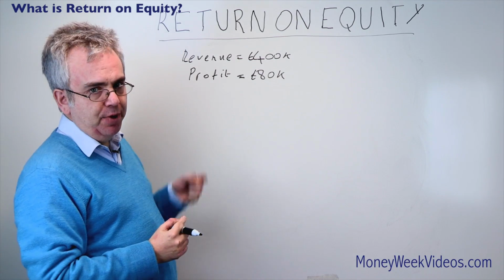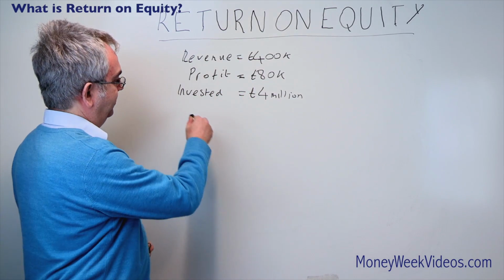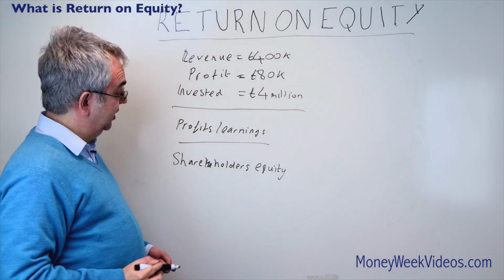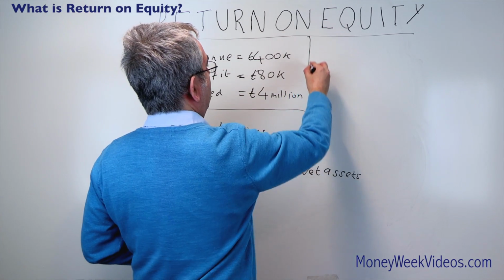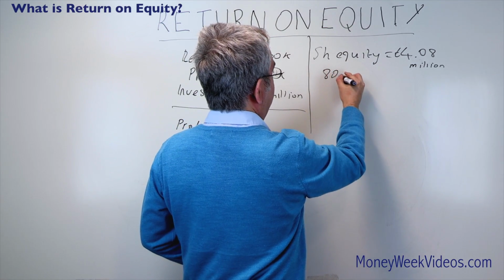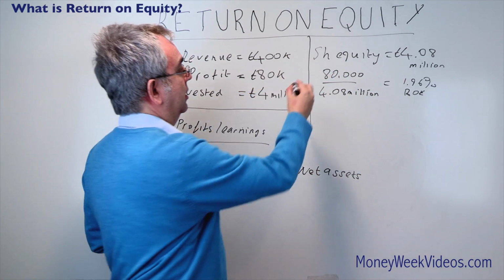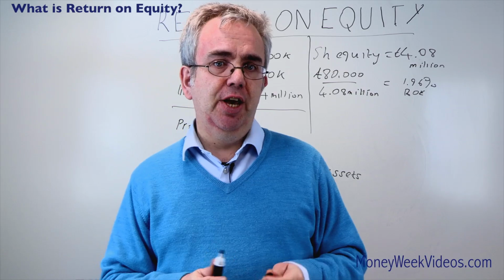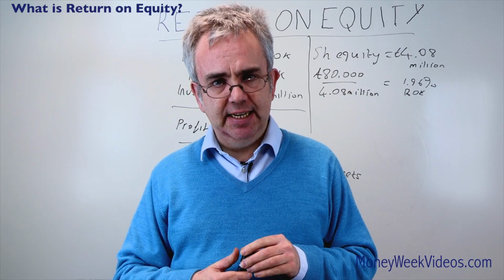What is Return on Equity? - MoneyWeek Videos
When you analyse a company, it’s easy just to focus on how much profit a company is making. But that can be a dangerous trap. A business might generate a decent profit, but still deliver a poor return on shareholders equity.

So in this video, Ed Bowsher explains how to calculate 'return on equity' and why it could be useful to you.